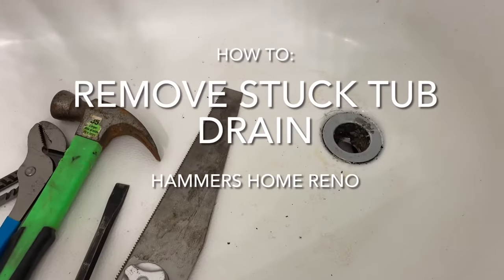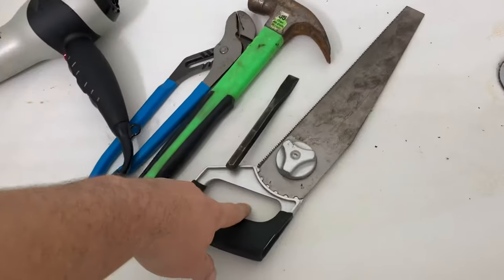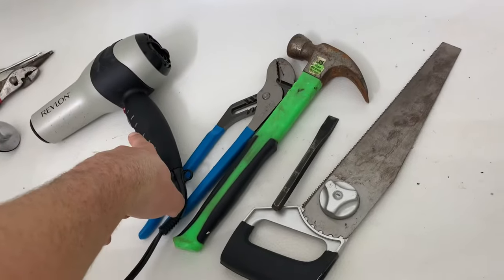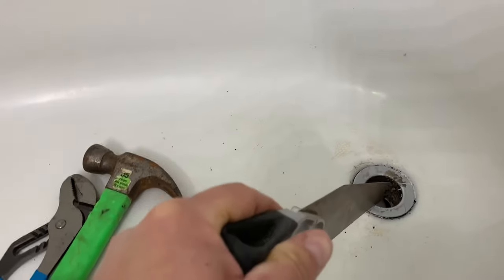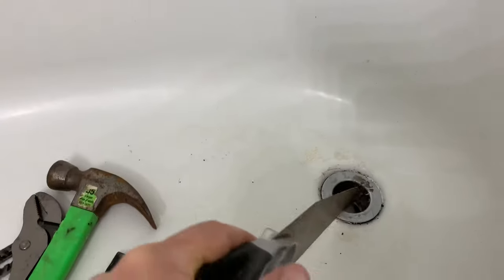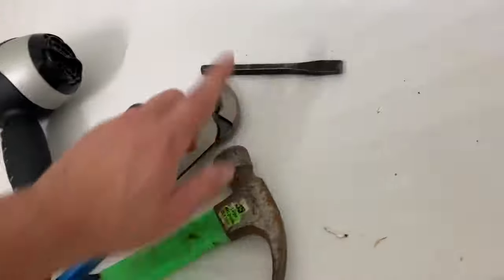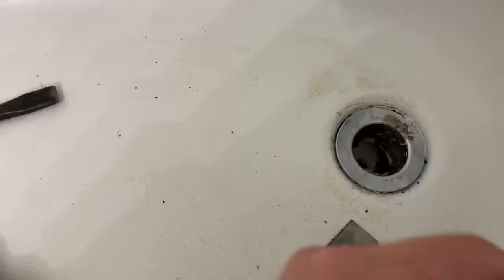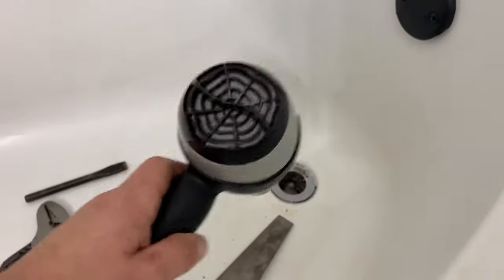Remove Stuck Old Tub Drain - FREE AND EASY!!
How to remove an old tub drain/spud with only a hair dryer, hacksaw, chisel, hammer, and wrench.
Free, easy, and 5-10 minutes of work!